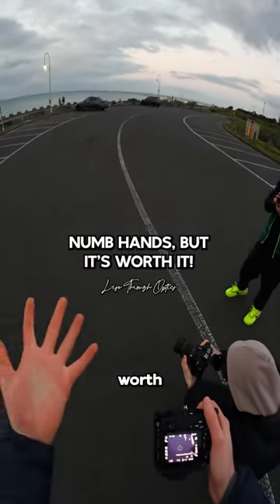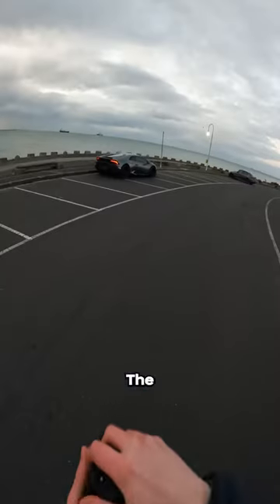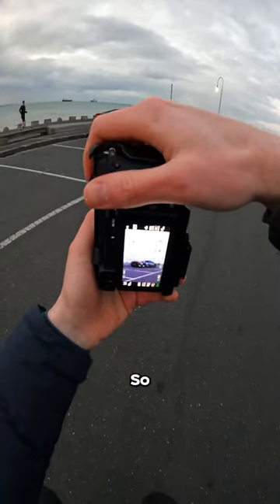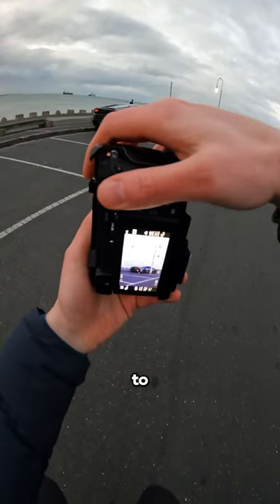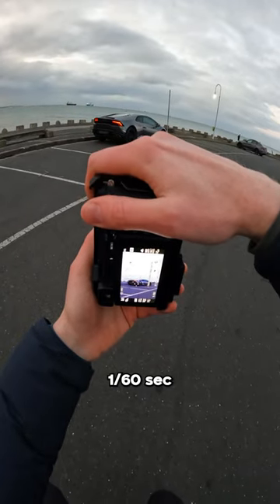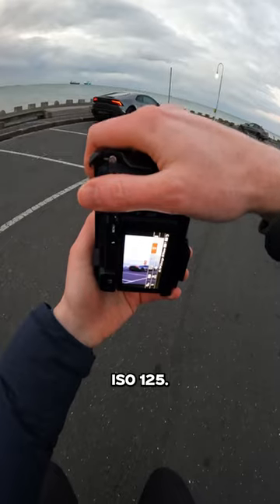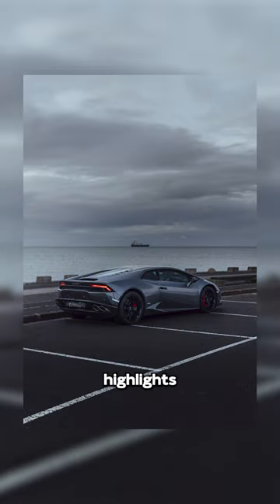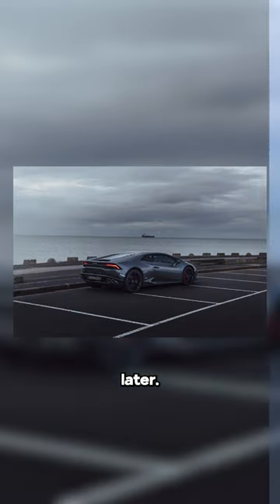Numb Hands, But It’s Worth It For The Shots - POV Car Photography (Sony a6400 + Sigma 30mm f1.4)